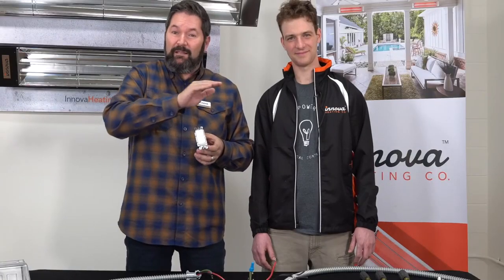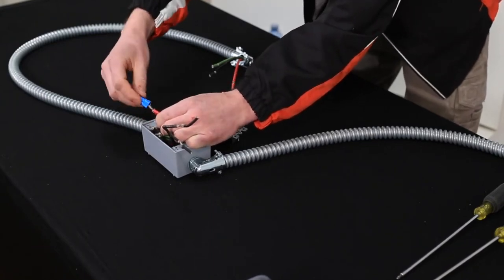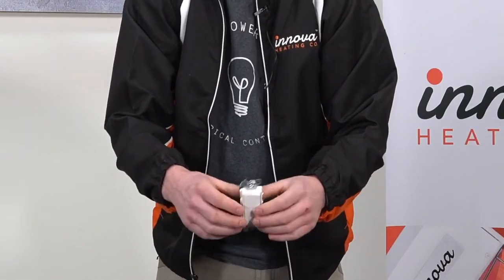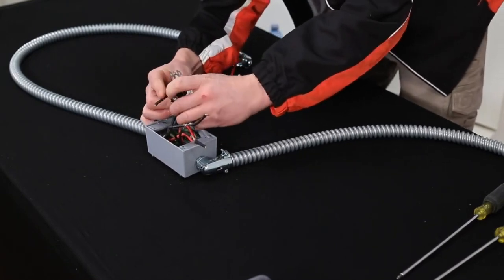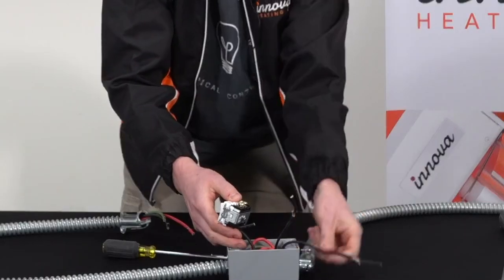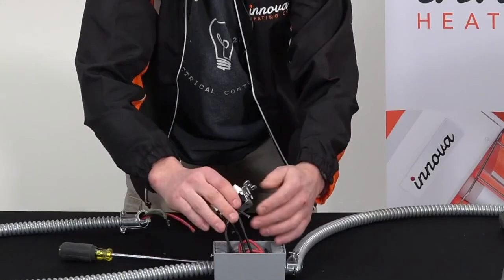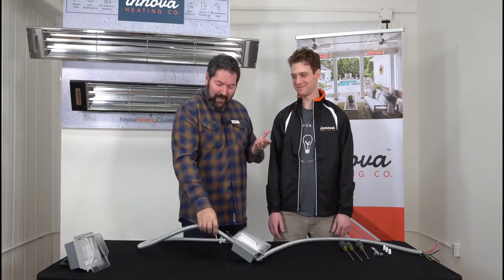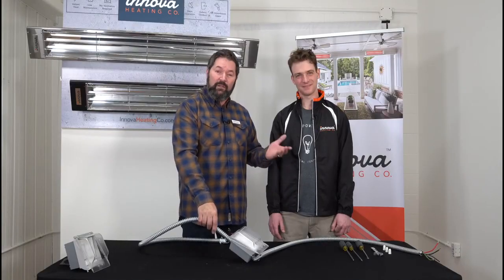Innova Heating: How to Wire a Stacked Duplex Switch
Watch this video to see how the Innova Duplex Switches are wired to the heaters. A licensed electrician is required to install these switches.